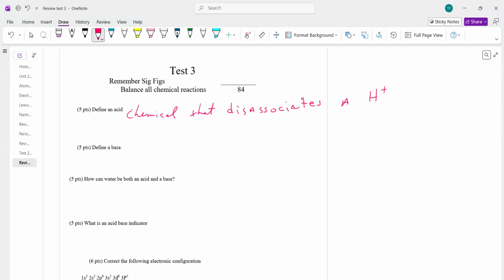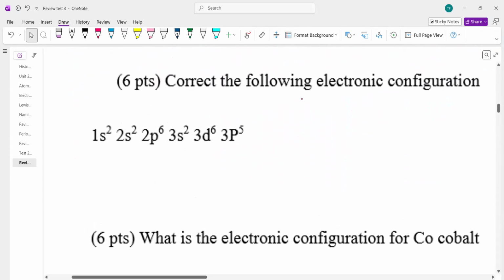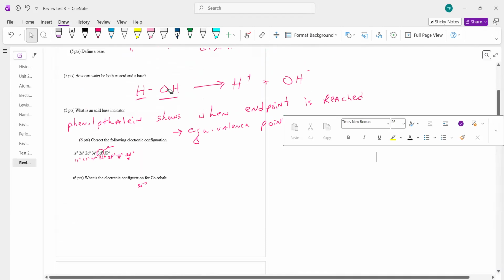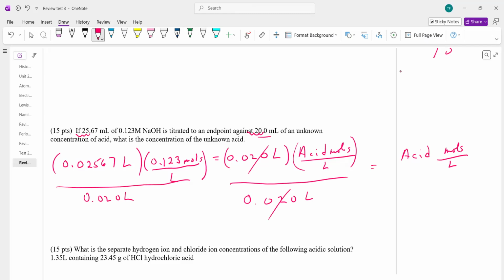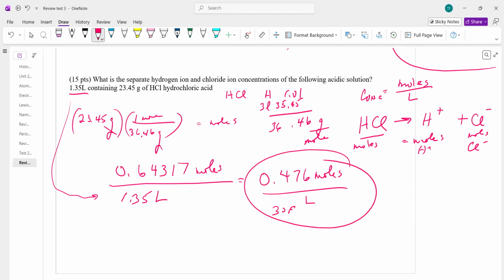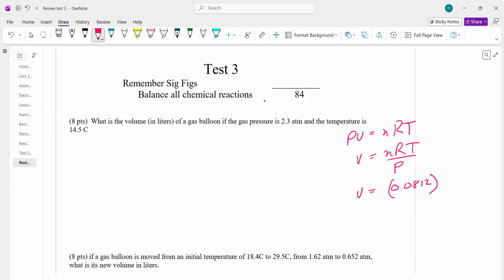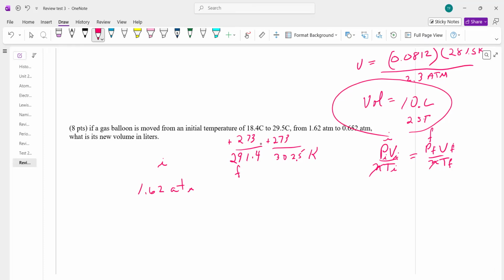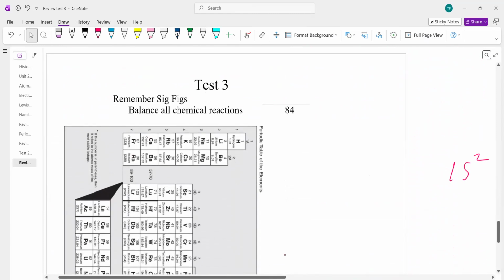Video unit 3 test 3 review 5 15 26